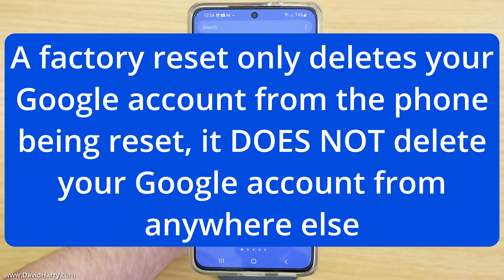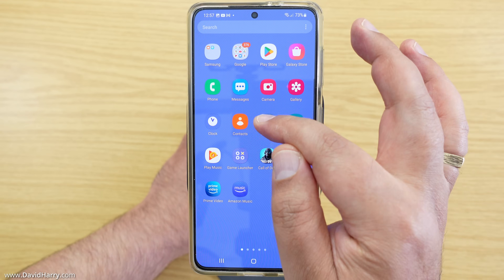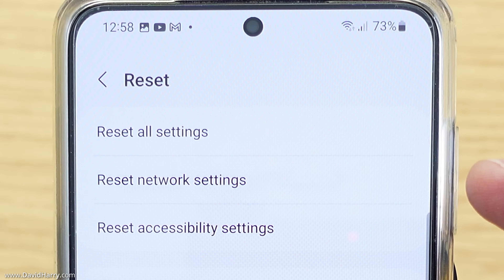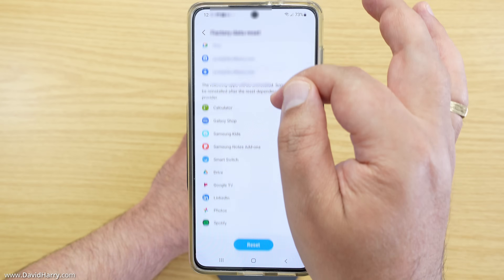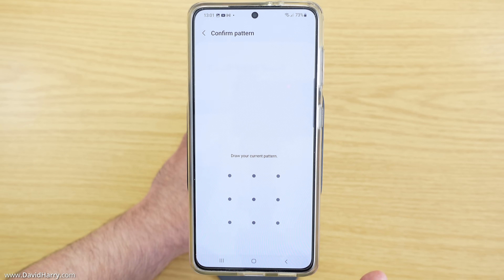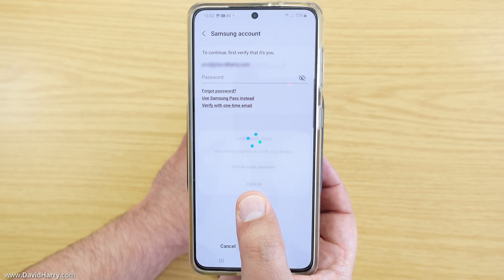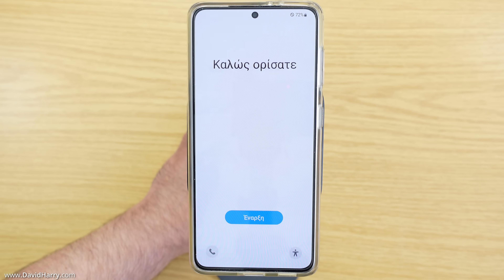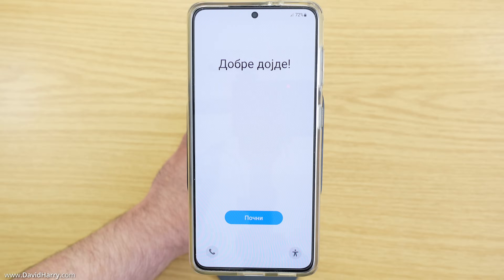How To Factory Reset Your Android Phone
ACASIS Thunderbolt and USB peripherals

In this video I'm showing you how to factory reset your Android phone and delete all your personal data. The phone I'm using is the Samsung Galaxy S21 5G.

A factory reset of your Android phone is something that you should definitely do if you are selling your phone or giving it away as a present to someone else.

When you factory reset any Android phone, Android tablet or any Android device you are deleting all the files and data on that device. This means that any personal files such as pictures, videos, music etc. will also be deleted. So make sure that you have backed off and saved any personal files and data to an external storage device or to the Cloud before you factory reset any Android device.

The factory reset will also delete your Google account from the Android phone you are reseting or Android tablet or any other Android device. Any other account login information, for instance TikTok, Facebook, Twitter, Instagram, Snapchat, WhatsApp etc. Will also be deleted. Do not worry, these logins and their accounts will only be getting deleted from the Android phone or Android tablet or any other Android device that you are factory resetting. All of these accounts and logins will still exist on any of your other Android devices and your Google account will always exist in the Google cloud until you delete it from there.

The factory reset will also delete all the apps on your Android phone or Android tablet or any other Android device. Again, don't worry, these apps are not deleted from any other Android device that you may have and can be re-downloaded and re-installed on a new Android phone.

Amazon comissions don't cost you any extra, the comission is part of Amazon's selling price.

You can also send me a coffee donation via my PayPal link, coffee keeps me going while editing :) Or a thumbs up, sub or share is a massive help for my channel.

Cheers,
Dave.